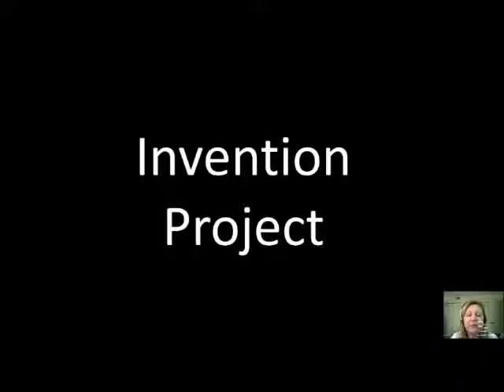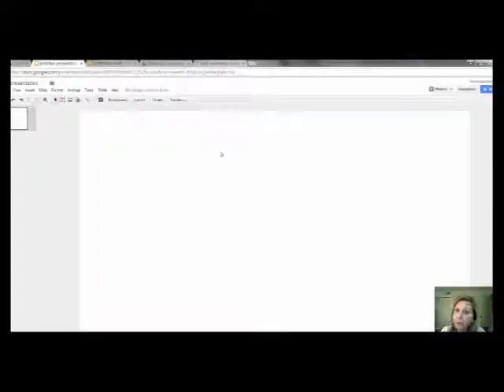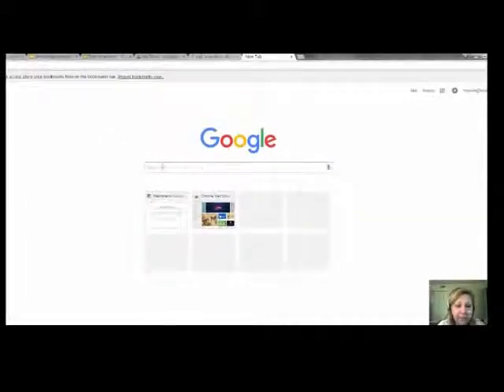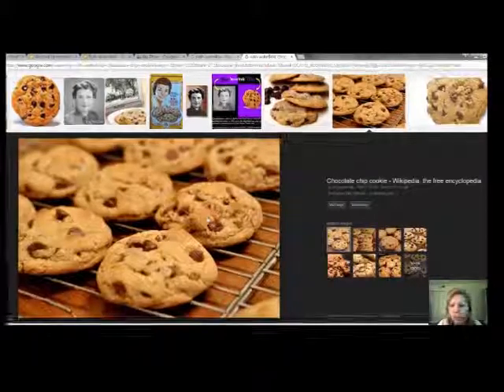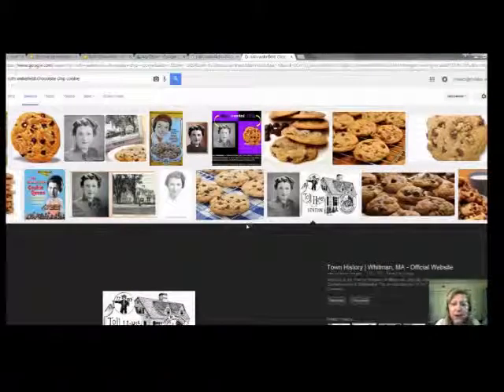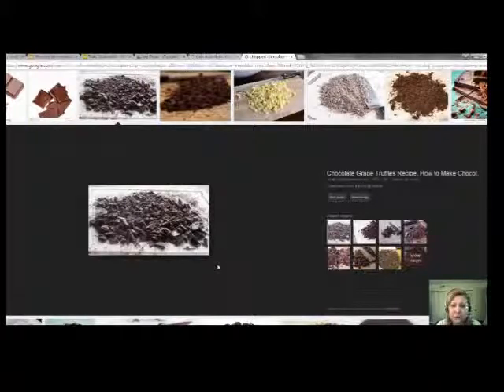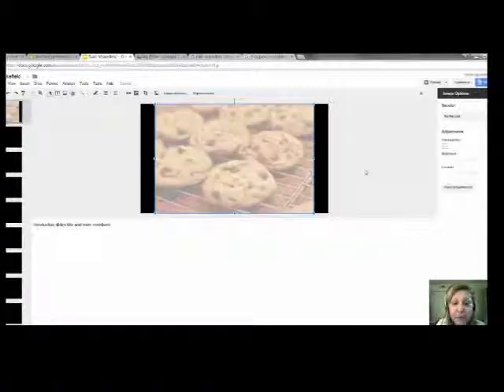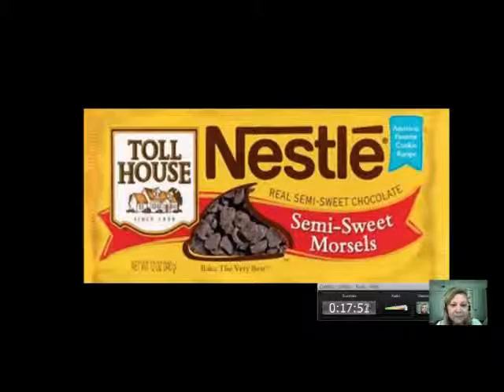Invention Presentation Instructions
Chocolate Chip Cookie Presentation